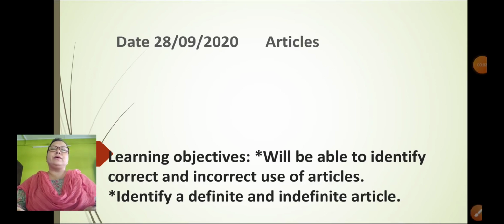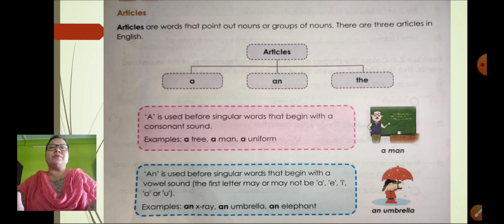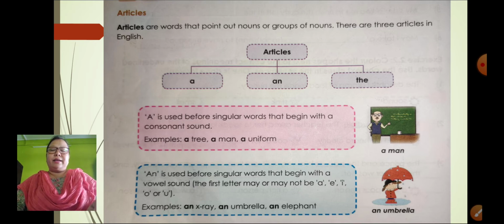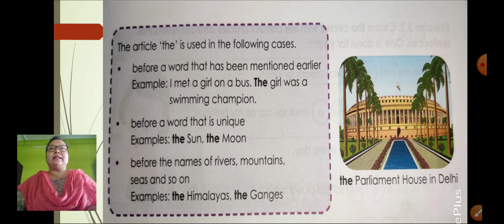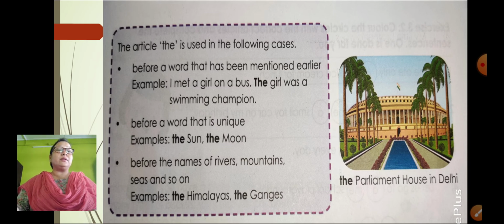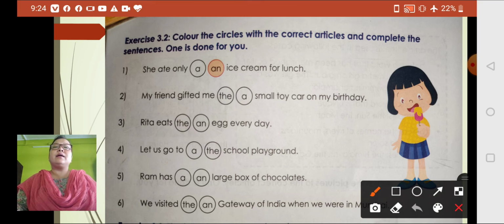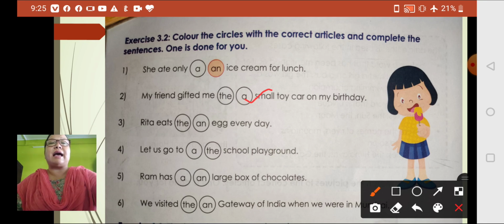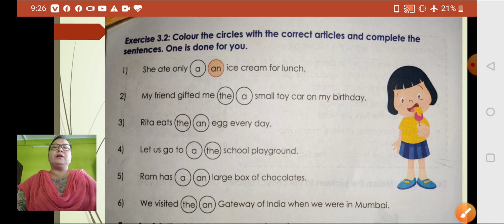Class 3 Sec- B English workbook (Module 6)28/09/2020@SFSNARENGI